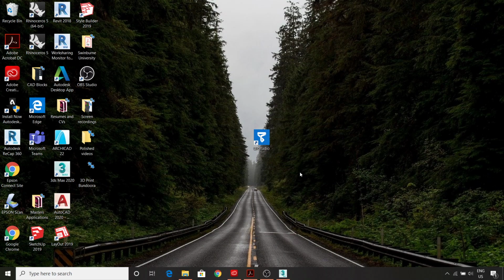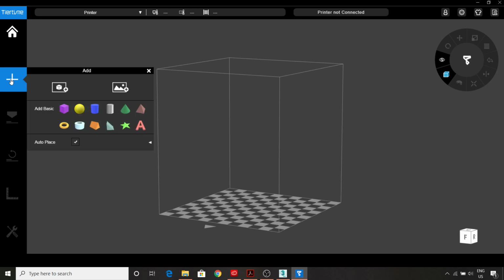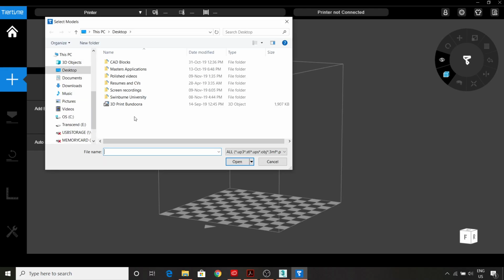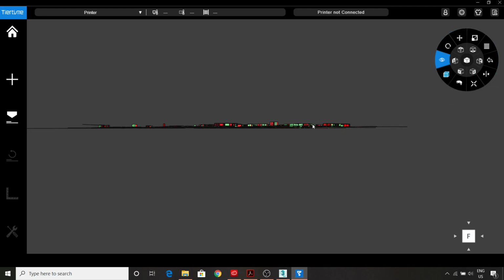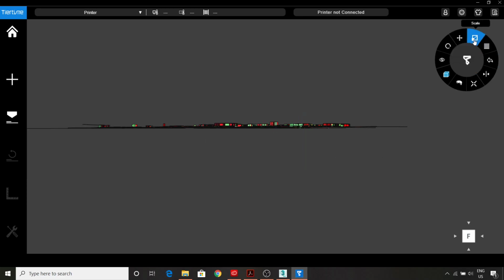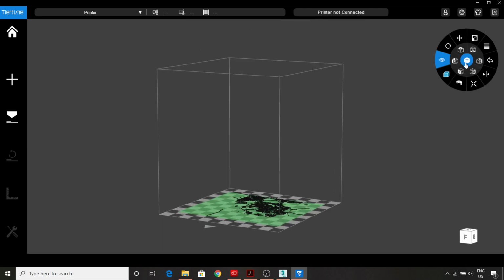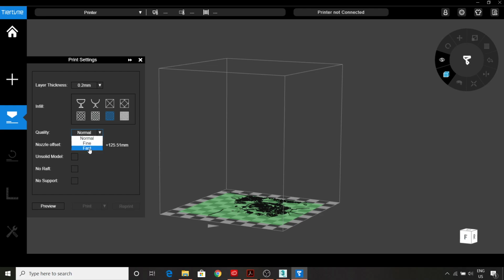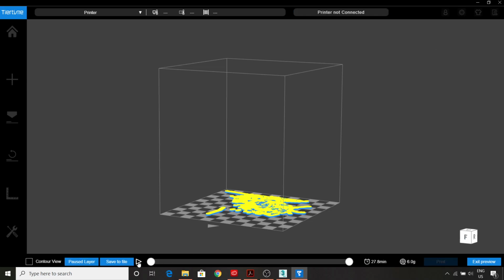Using UPstudio for 3D printing